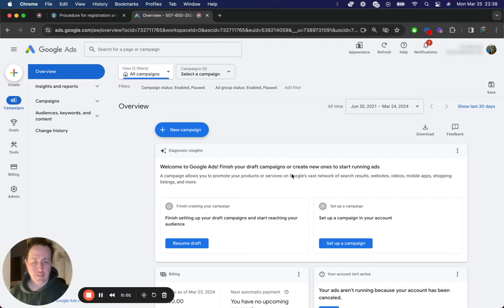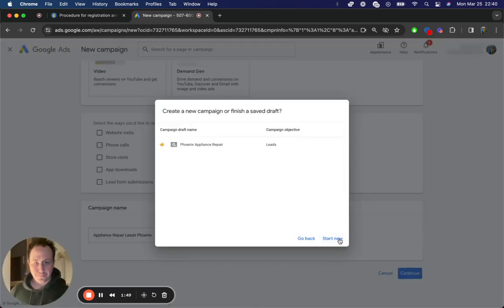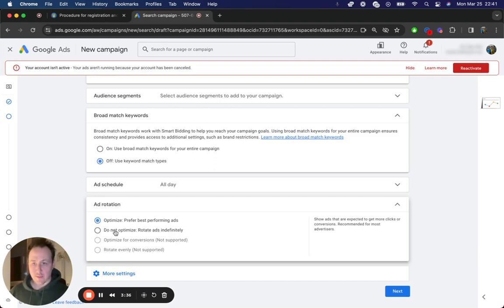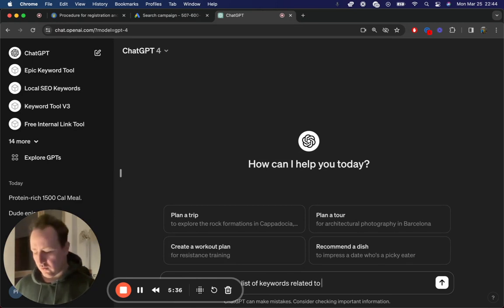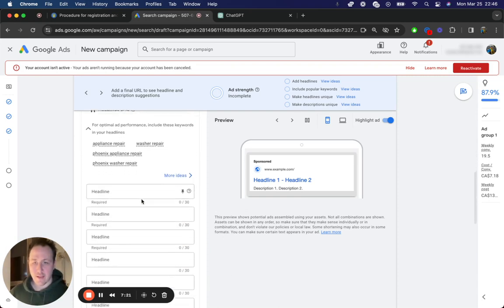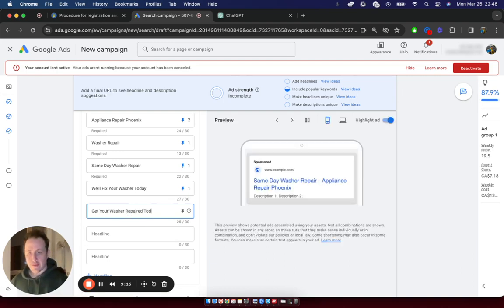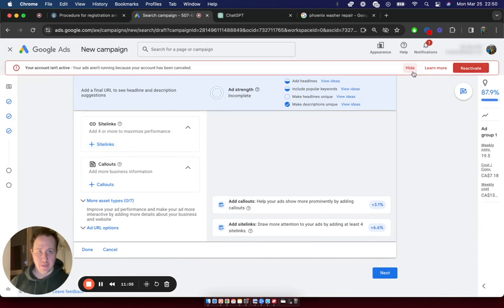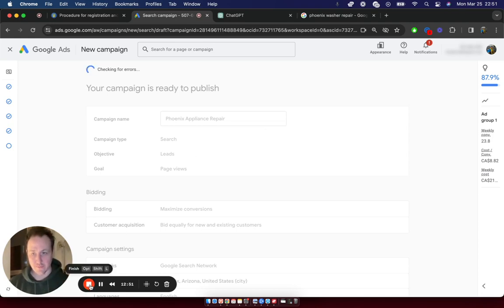Google Ads For Appliance Repair Businesses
🔥Need help with Google Ads?

In this video, I walk you through setting up a Google Ads campaign to generate leads for your appliance repair business.

I explain how to sign up for Google Ads, choose the right campaign type, set conversion goals, target specific locations, select keywords, and create effective ads.

By following these steps, you can start generating quality leads for your business right away using Google Ads.

This video provides valuable information for anyone interested in running a successful Google Ads campaign for their appliance repair business.